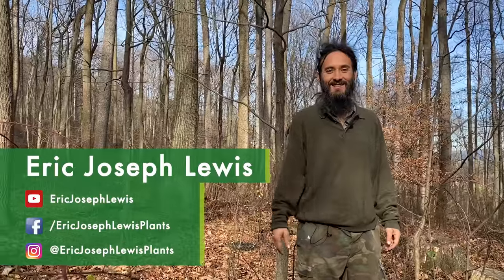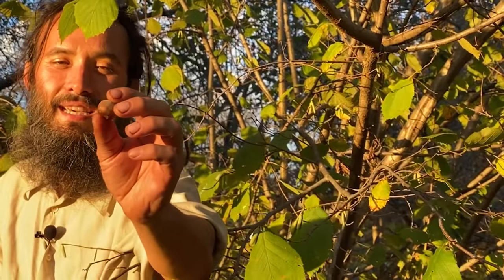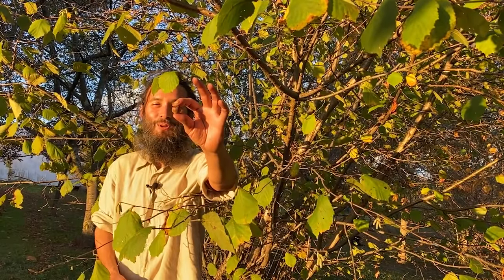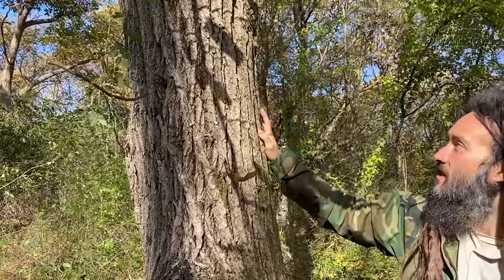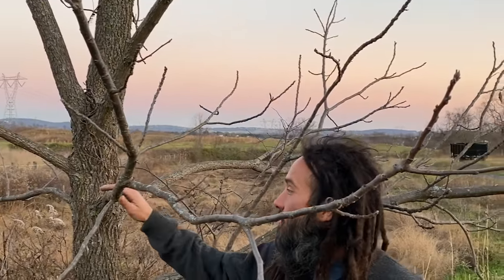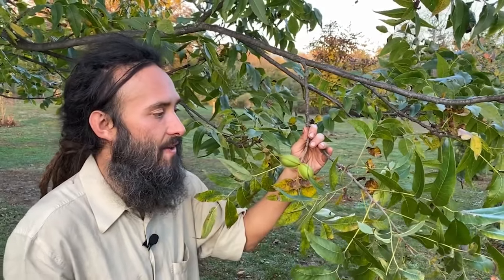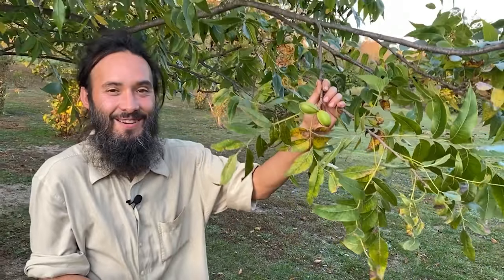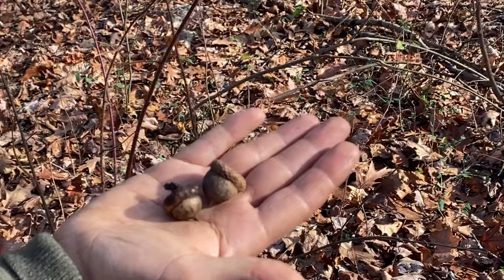Top 5 Wild Edible Nuts to Forage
"Eric Joseph Lewis is here to deepen the relationship between people and plants. He believes plants provide us with everything we need to thrive and if we cultivate a loving and meaningful relationship with the right plants, all that we need will be readily available." Eric shares his top 5 wild edible nuts to forage for.

1. Hazelnut (Corylus Americana, Avellana)
2. Chestnut (Castanea Mollissima, Dentana, Sativa)
3. Black Walnut (Juglans Nigra)
4. Pecan (Carya Illionoinensis)
5. Oak (Quercus Rubra, Alba)

Edited by Jameson Johnson